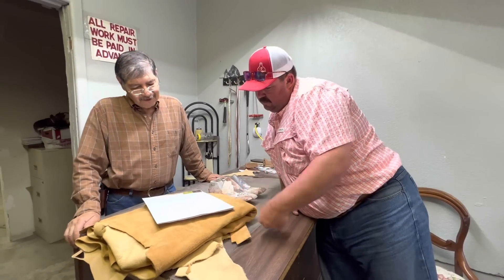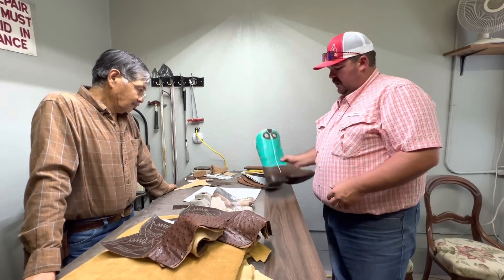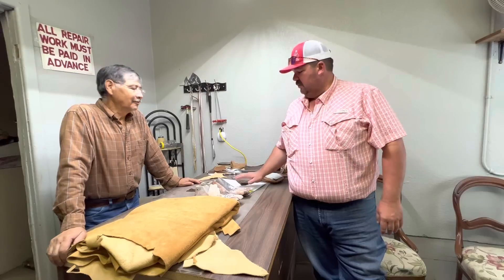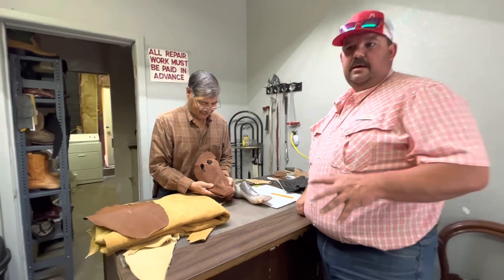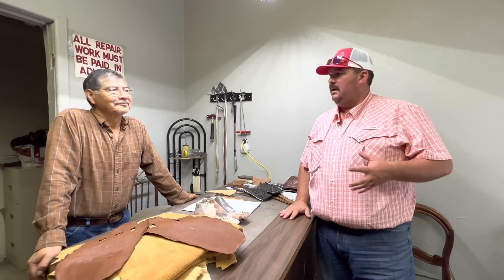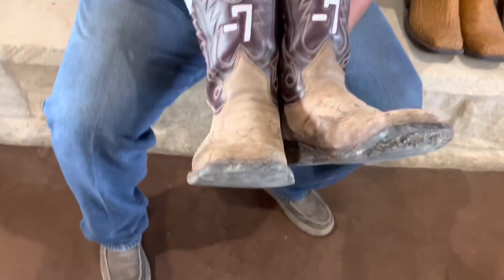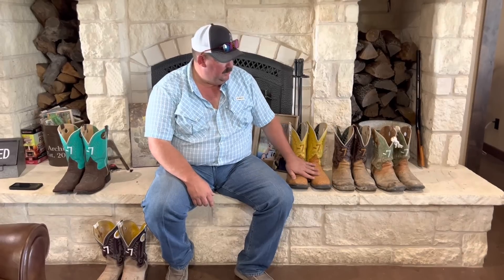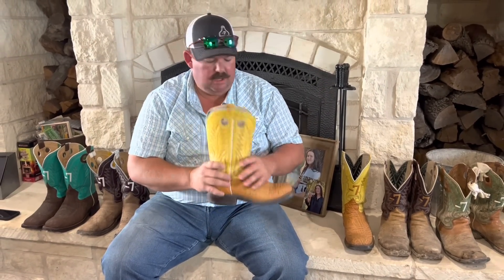Cody Has an Addiction to Handmade Boots!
Cody has an addiction…..to handmade cowboy boots! Come along as he picks up his new boots! Check out our TikTok for videos of the ordering process and him getting measured!

⭐️Our AMAZON Favorites!